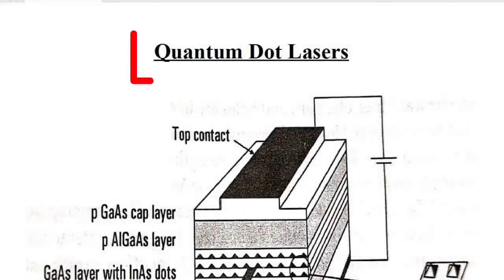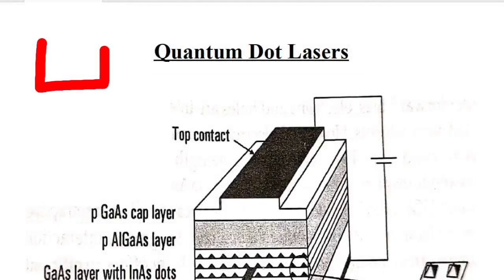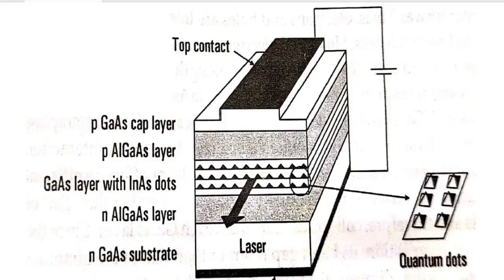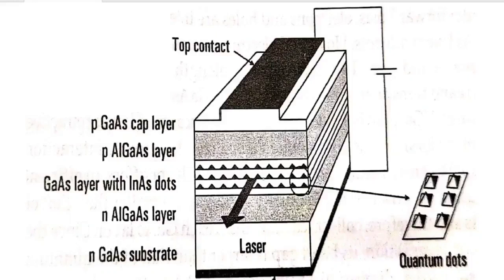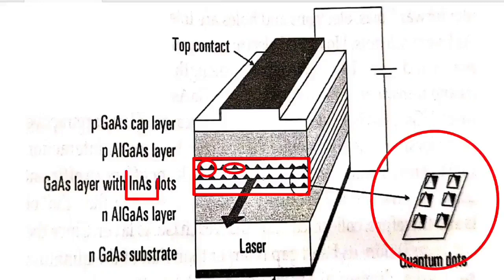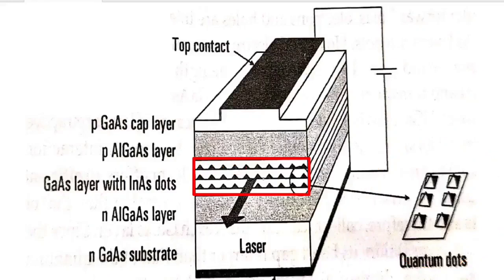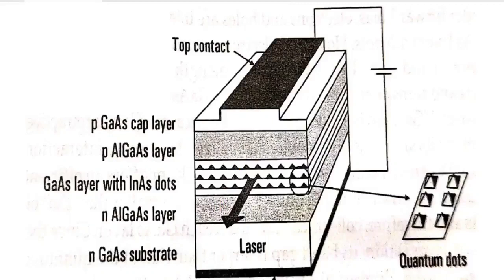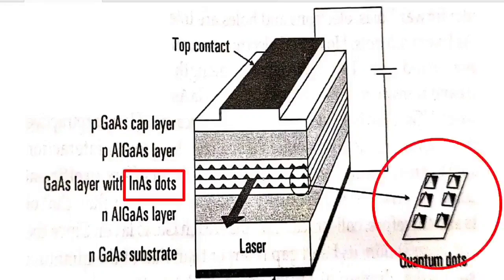Quantum Dot Lasers | Nanoelectronics | KTU | Part 8 Module 6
Quantum Dot lasers.